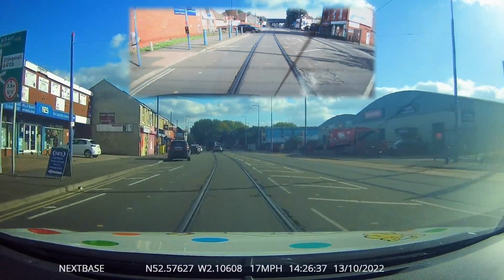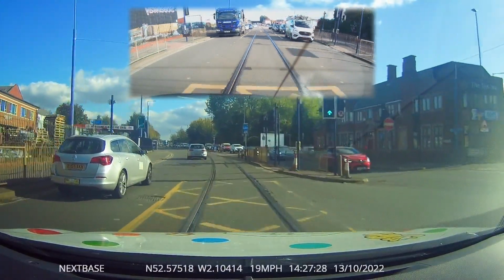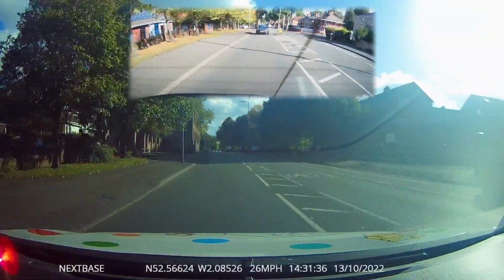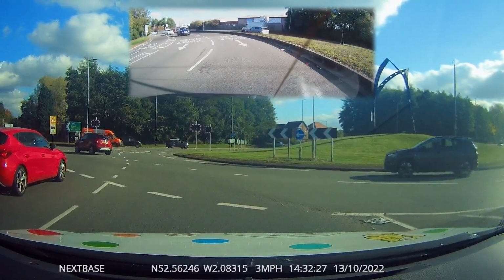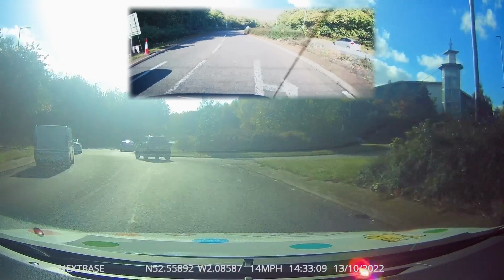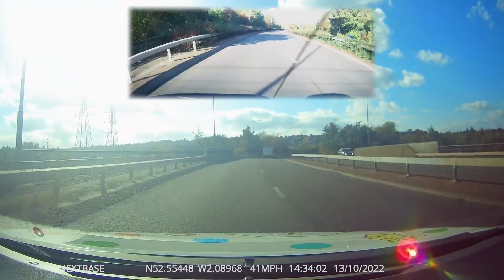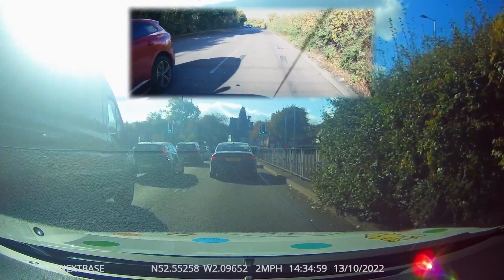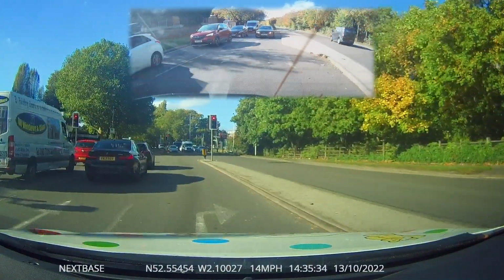Don't be scared of the right lane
Why should I be in the right lane?
Learners are often told "left is best" but is it? Don't be scared of the overtaking lane.